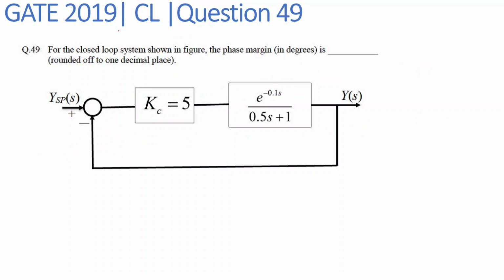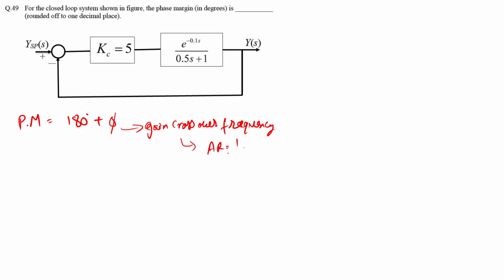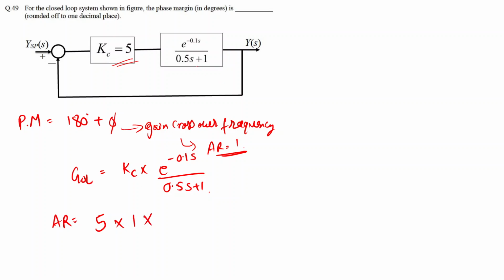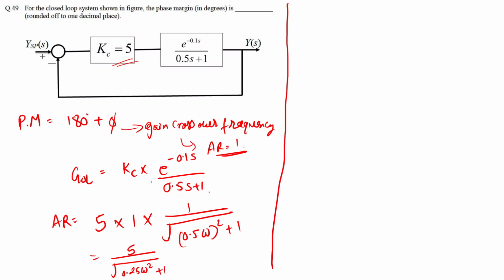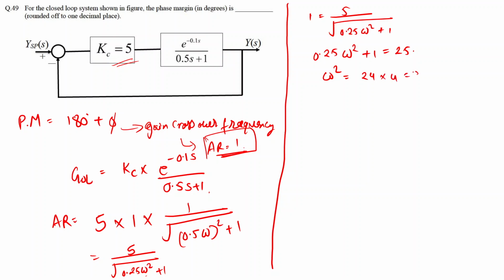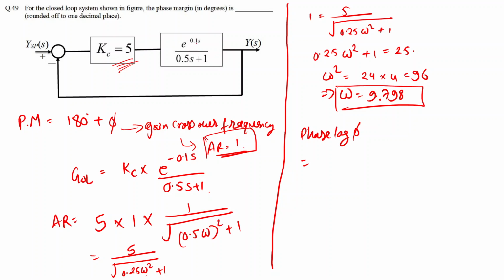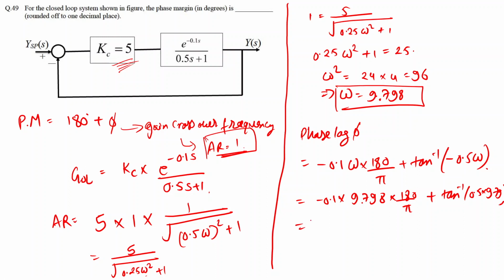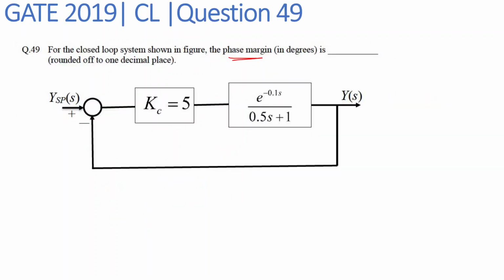Q49 CH 2019